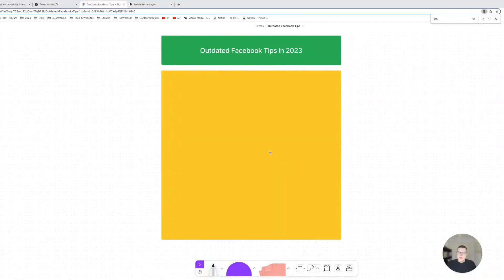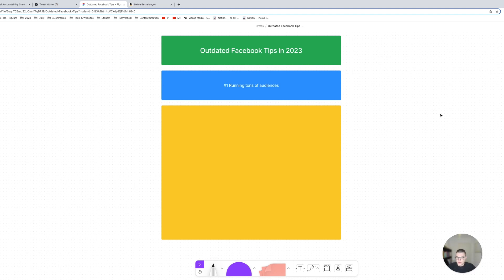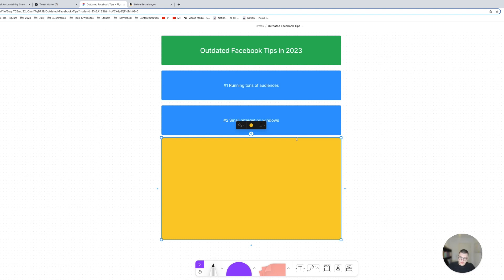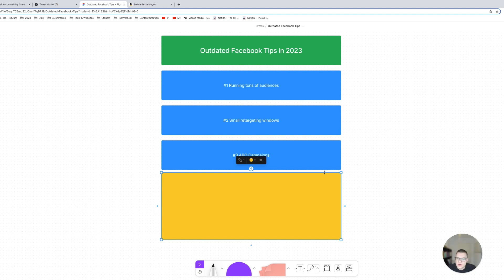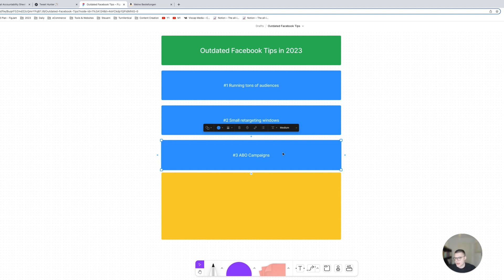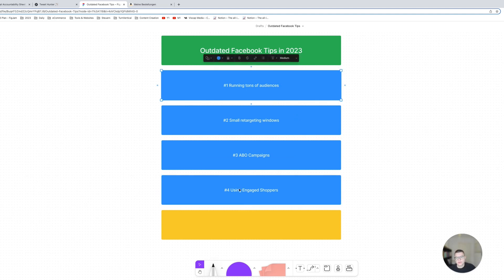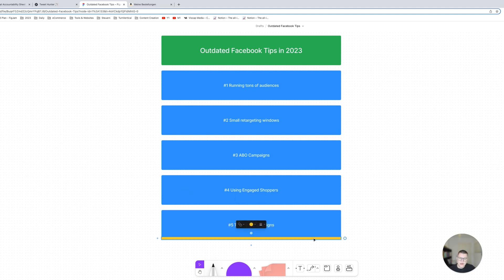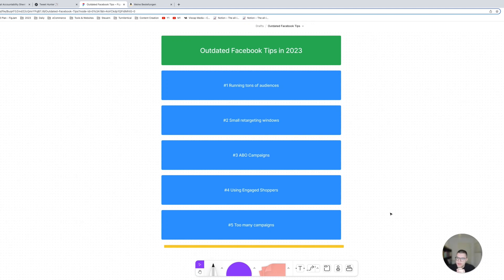Outdated Facebook Tips in 2023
FREE: How we scaled a DTC brand to over $500,000 per month in 30 days

00:00-01:16 Audiences
01:17-02:13 Retargeting
02:14-03:42 ABO
03:43-05:00 Engaged Shoppers
05:01-06:33 Campaigns

Hey, I'm Freddy. Since 2017 I've been managing Facebook Ads for 6-figure, 7-figure, and 8-figure DTC brands.